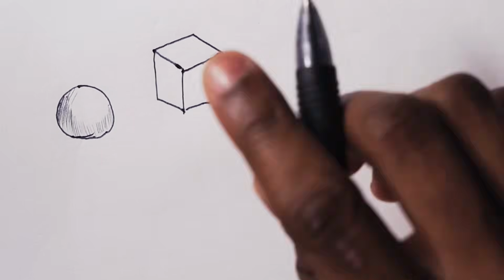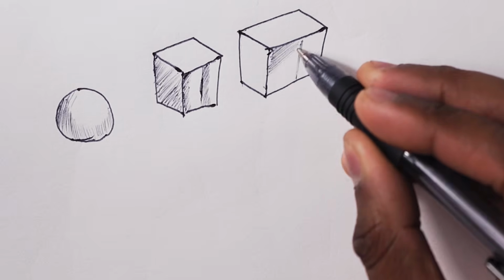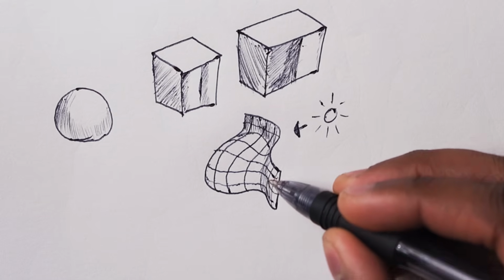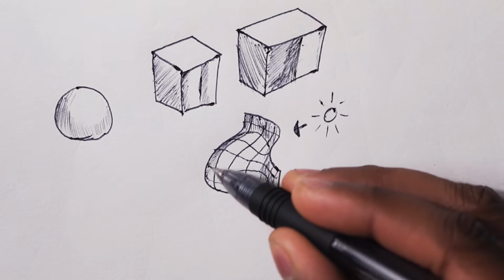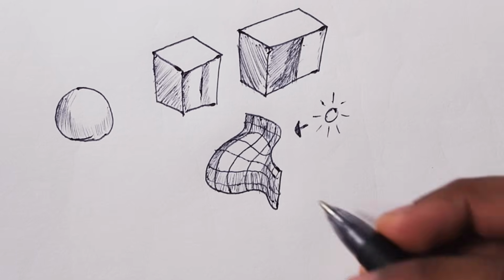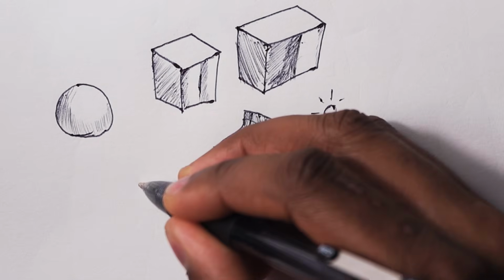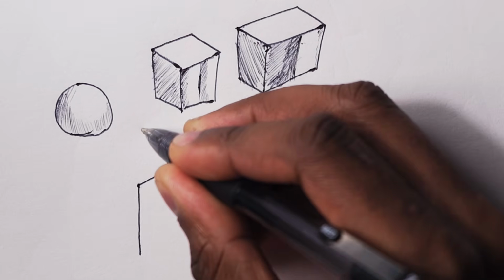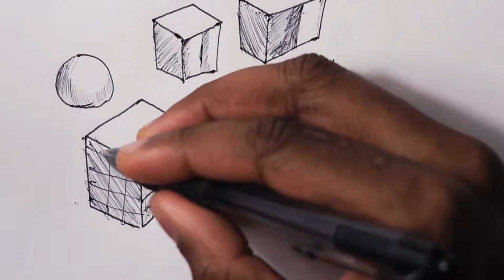Basically, a Beginner’s Guide on How to Shade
Shading!